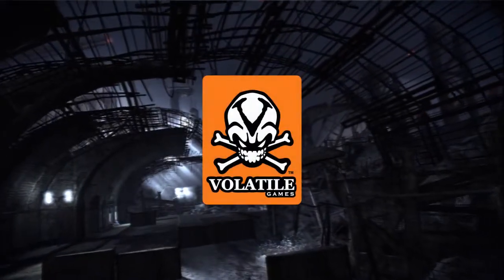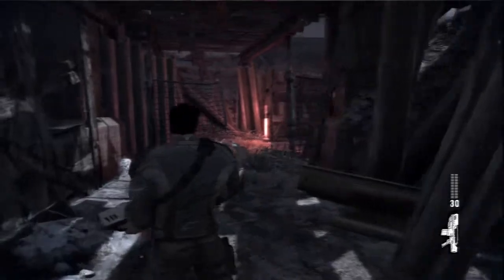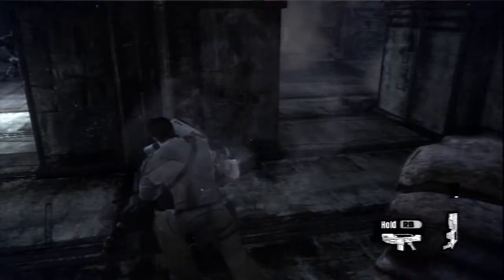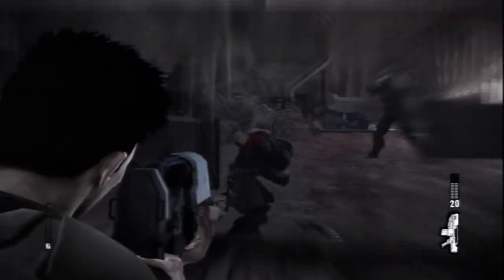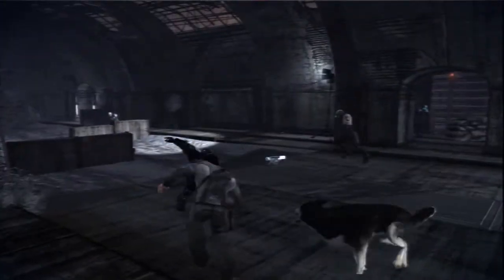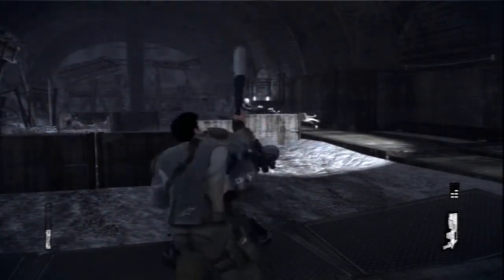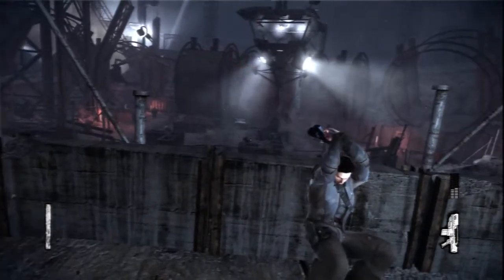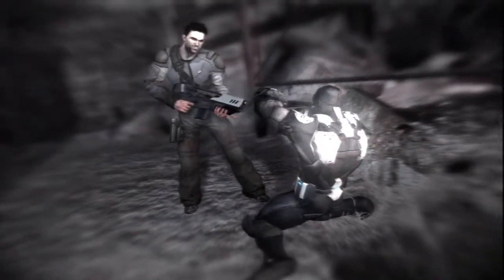Dead to Rights: Retribution - Combat (Trailer)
V zatím posledním traileru na pokračování vcelku kvalitní akce Dead to Rights se podíváme na bojovou složku hry. Hned vás asi napadne, že jste to už někde viděli. Ano třeba systém krytí velice připomíná Gears of War a další hrstku her. O hře zatím ale moc nevíme.